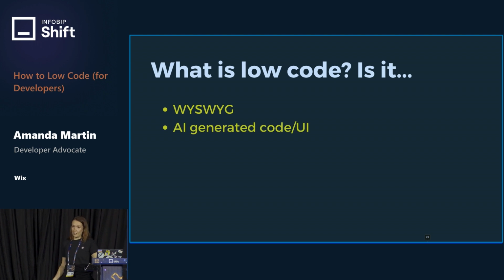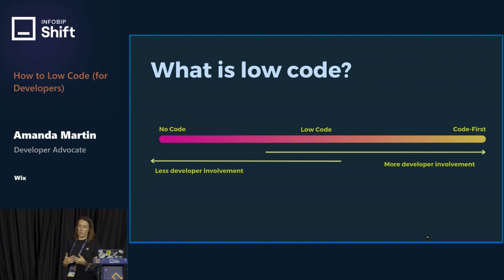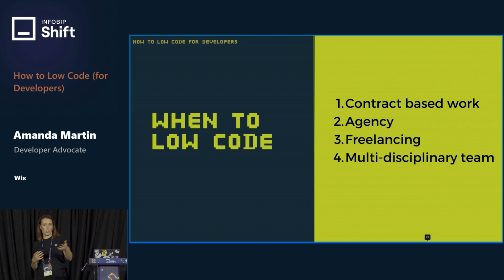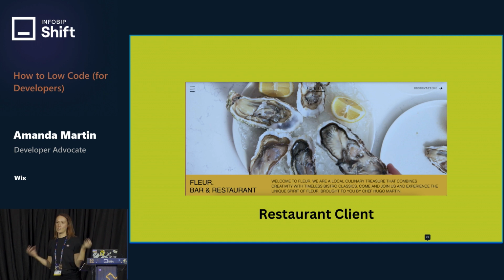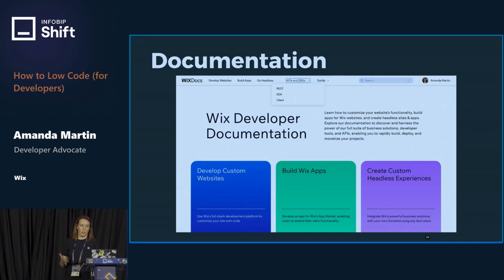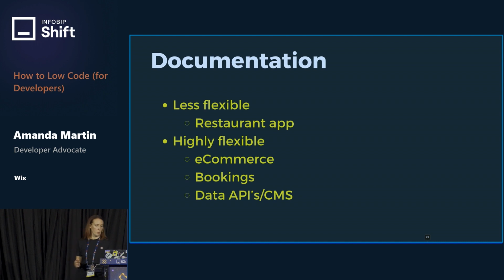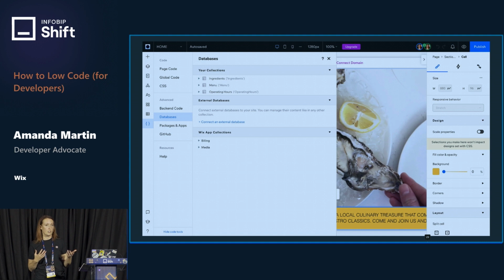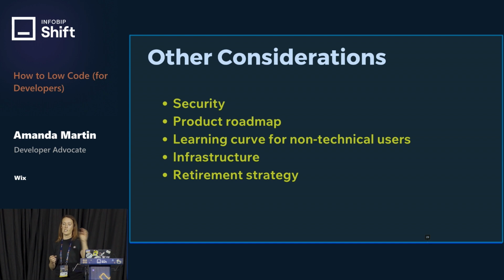How to Low Code (for Developers) - Amanda Martin (Wix)